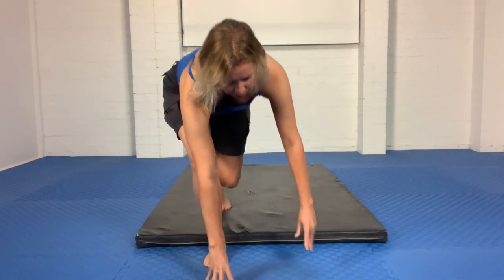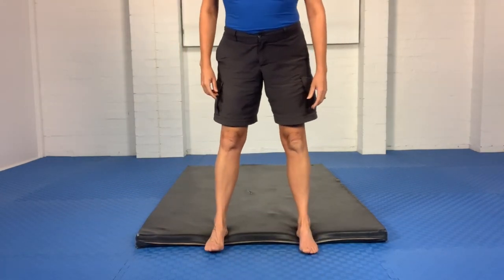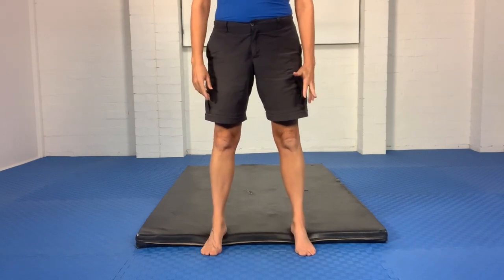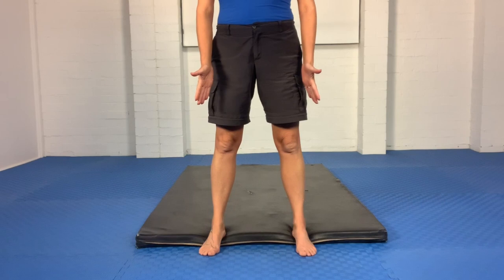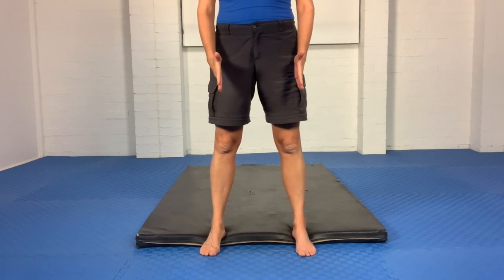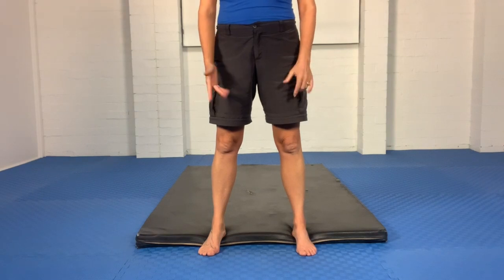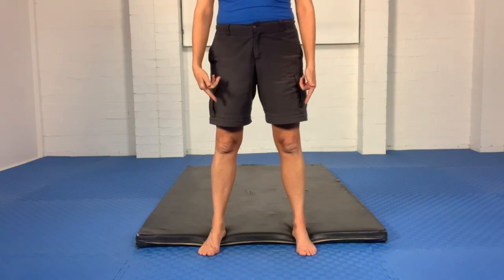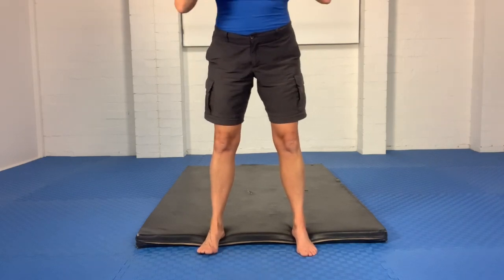Olivia squat movements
In this video, Olivia talks about her own ankle tightness, and how she moved past that using the Stretch Therapy methods. One of the key things for her was learning how to move around in a squat position she could actually *hold easily* – and the secret to that is using something underneath the heels to tip you far enough forward to be able to relax in the bottom position. Squatting and moving is an excellent thing to do after a few hours work at the computer.